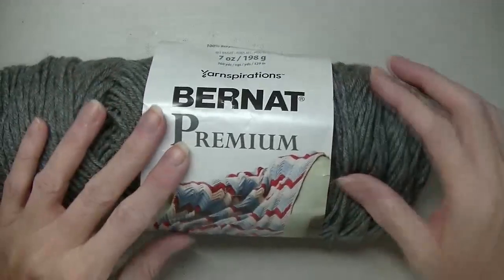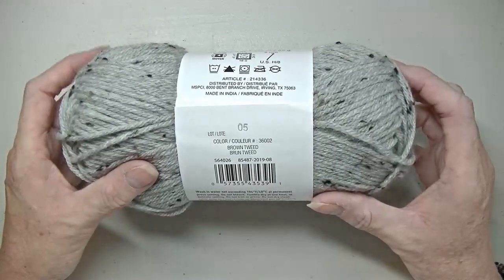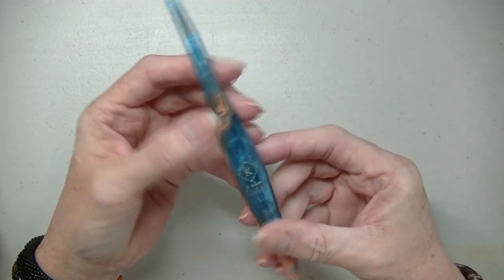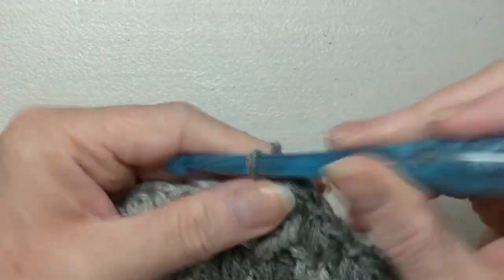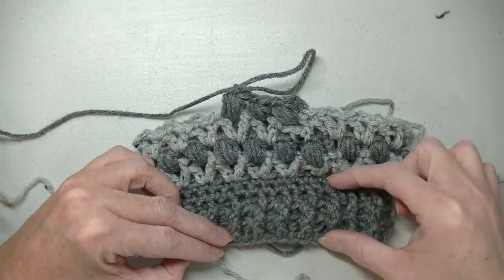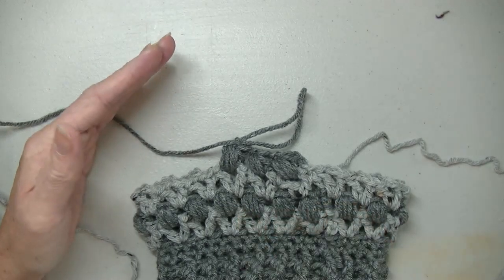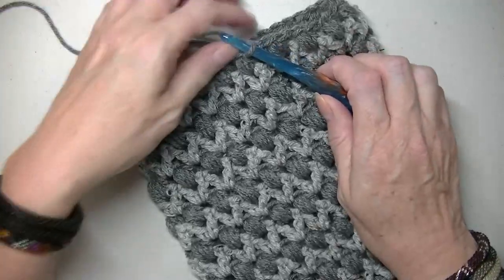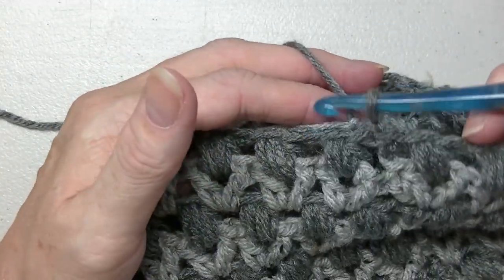How To Crochet The Skipping Stones Leg Warmers